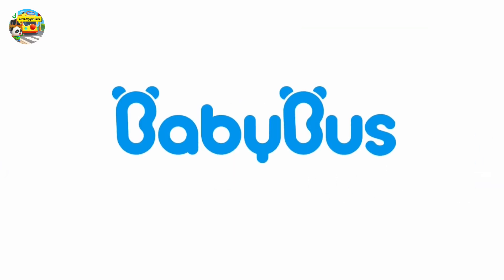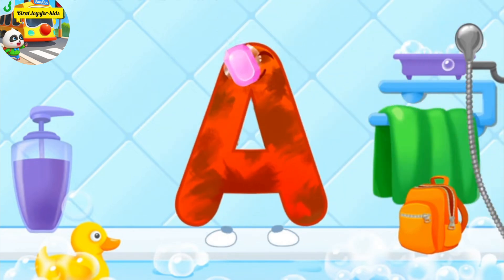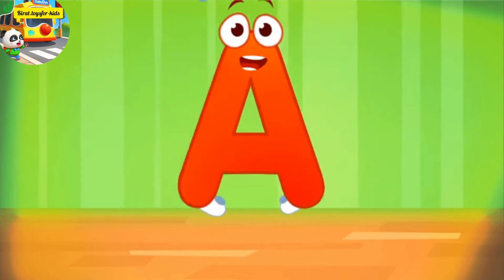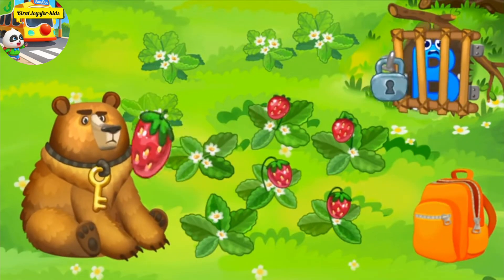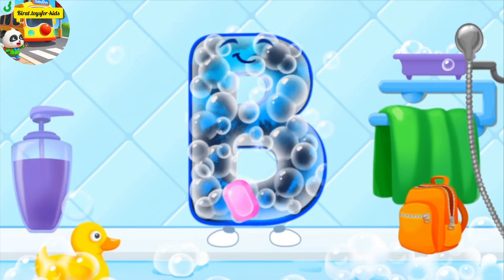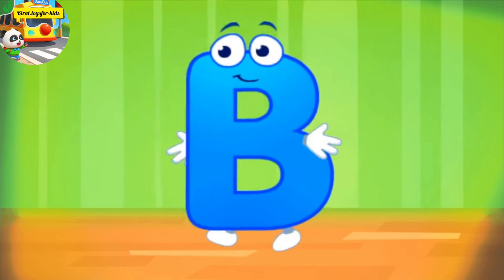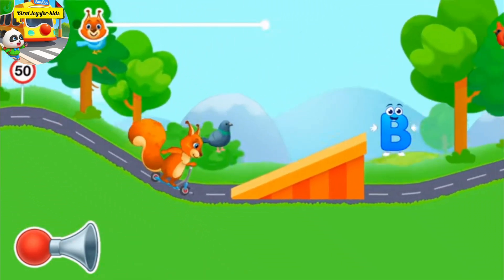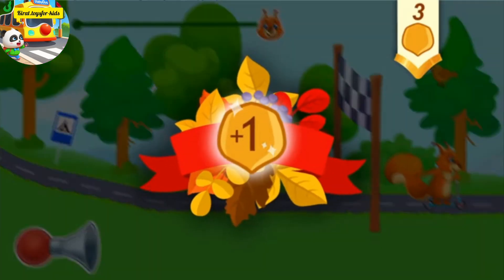Kiddos Play and Learn Education videos | Nursery rhymes with Baby Panda by Babybus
Babybus Game

BabyBus
At BabyBus, our goal is to make learning a fun experience for kids aged 2 - 5 by creating classic nursery rhymes, kids songs and stories with 2D & 3D animations. Children get to learn good habits, safety knowledge, letters, colors, numbers and more by singing and dancing with our characters! Enjoy watching our videos!

BabyBus helps children to:
★ Think Independently
★ Build Self-Confidence
★ Respect Others